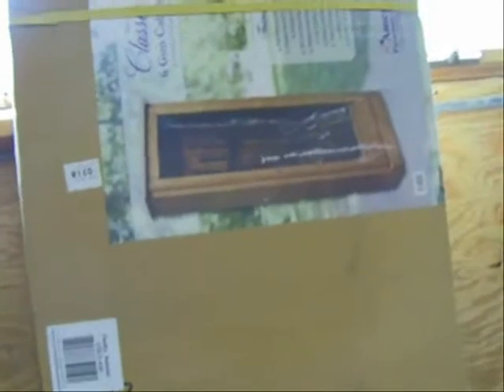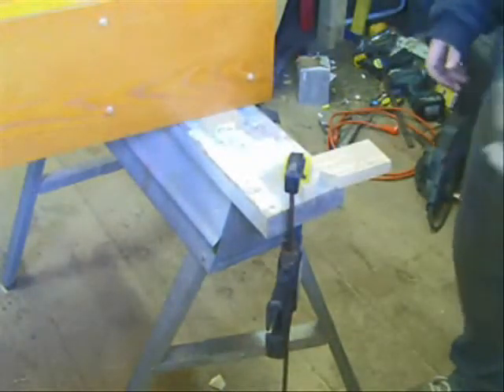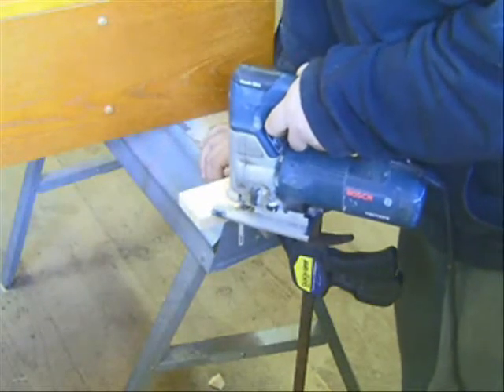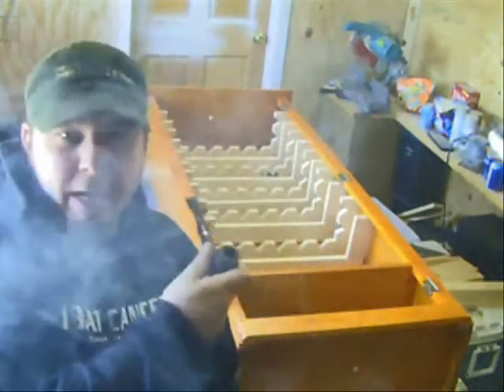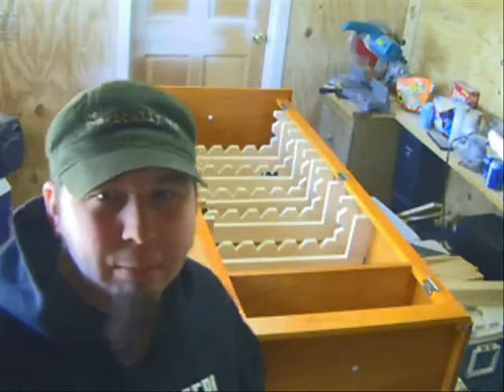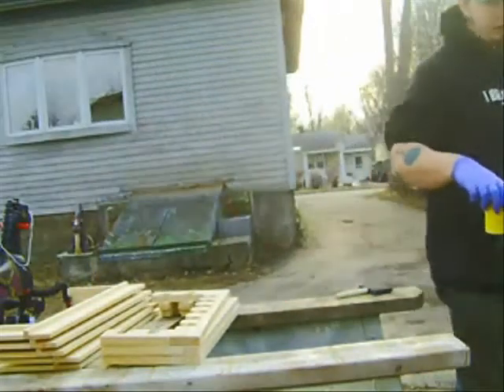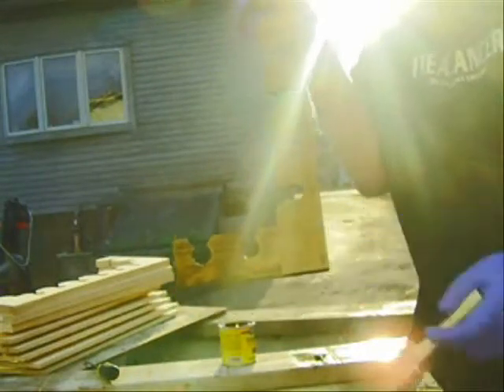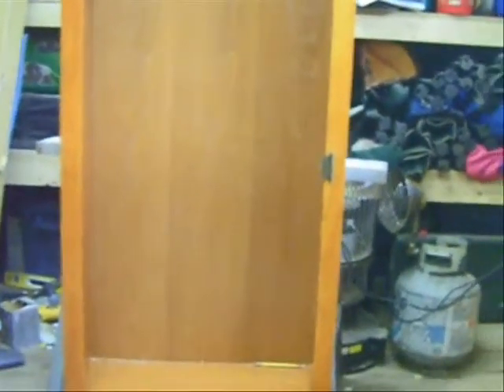pipe cabinet project. (count the pipes)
i have not been posting videos lately because I've been building this bad boy!